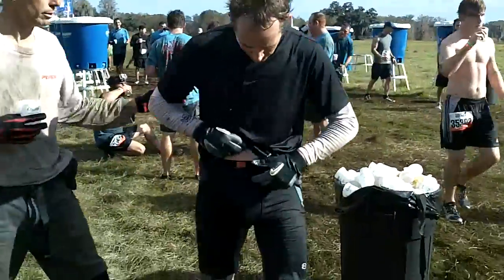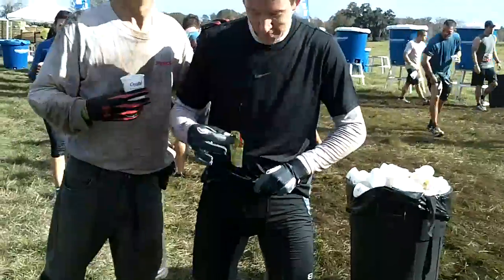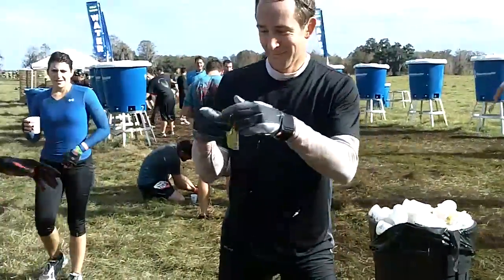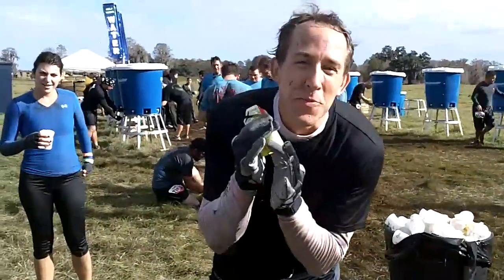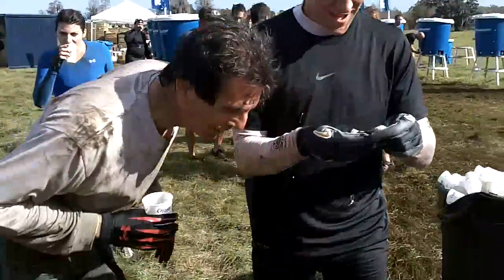Tough Mudder Tips - Smuggling Food and Dry Socks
Some may call this cheating but we call it being smart on the course. Be sure to watch the end to see a hilarious super-secret tip!